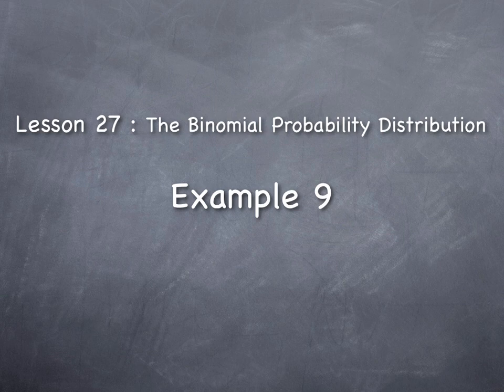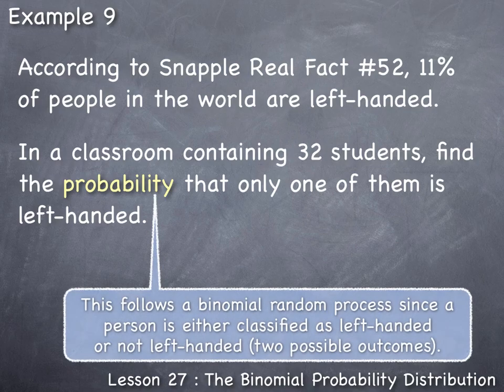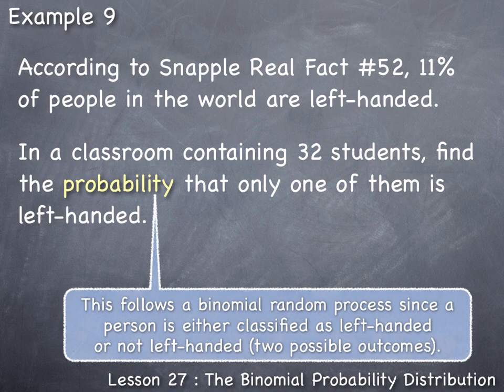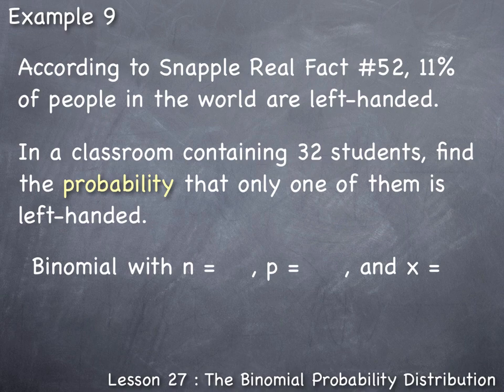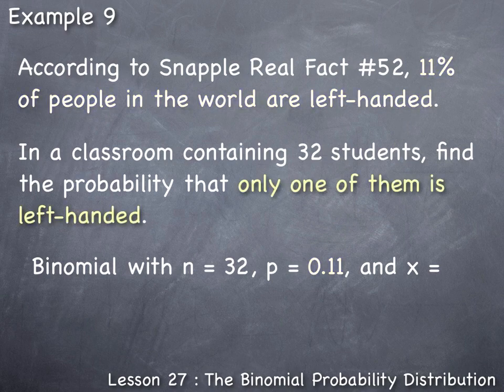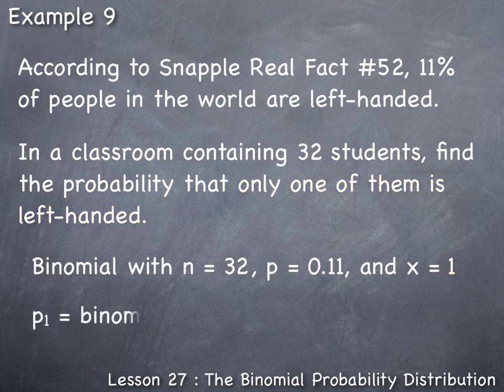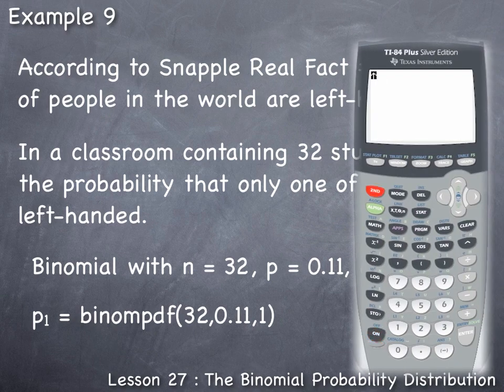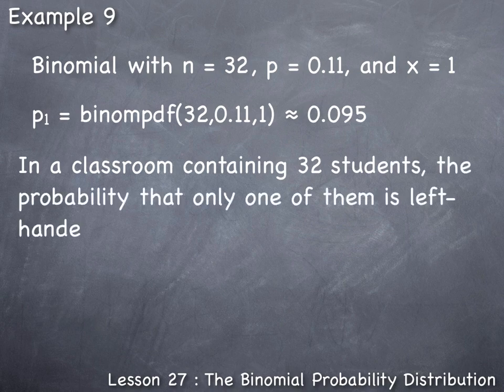Lesson 27 : Example 9